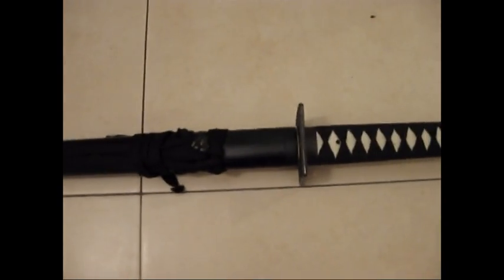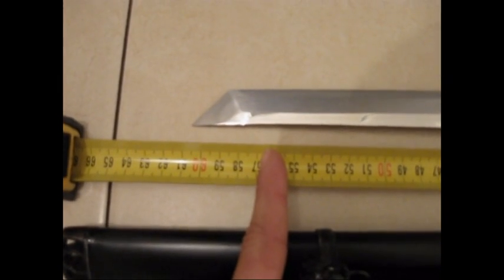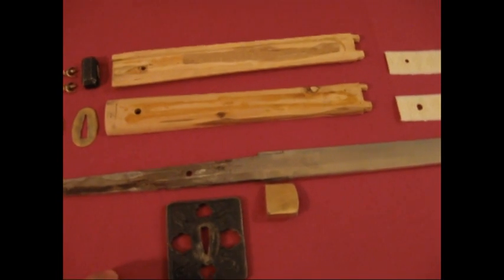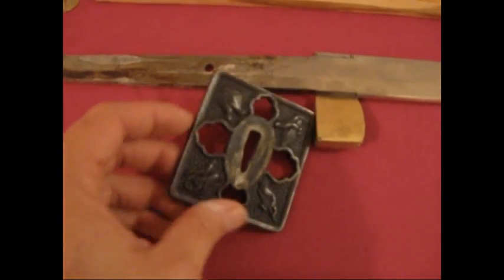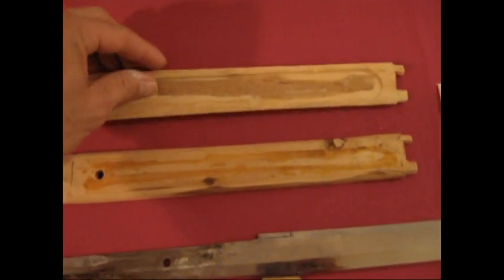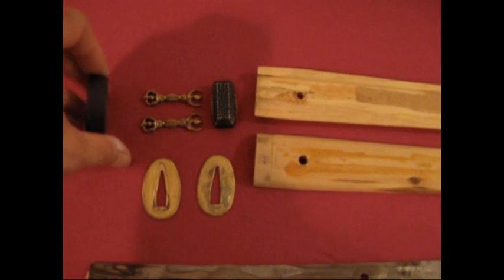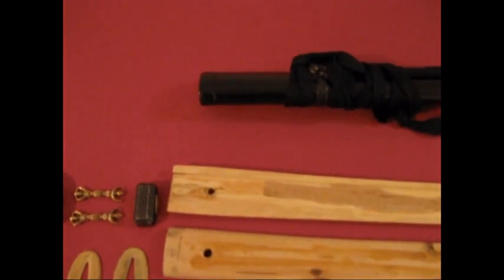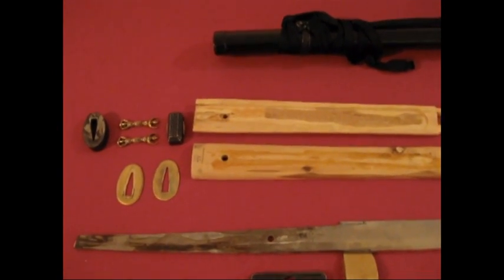Changing the sword hanwei ninjato 1